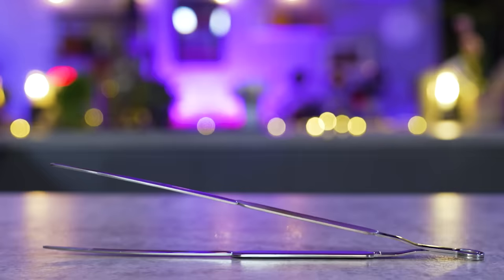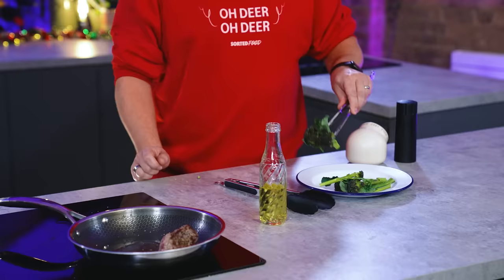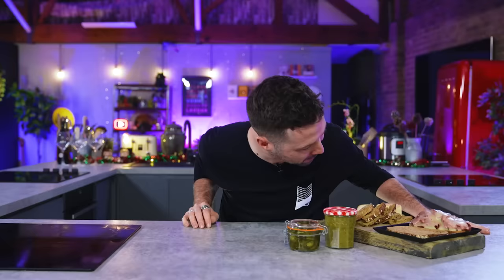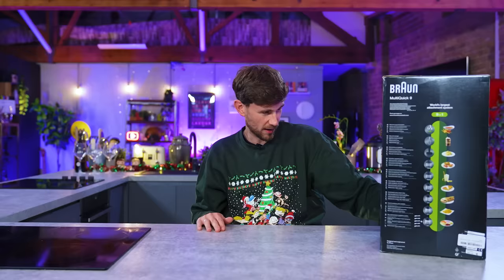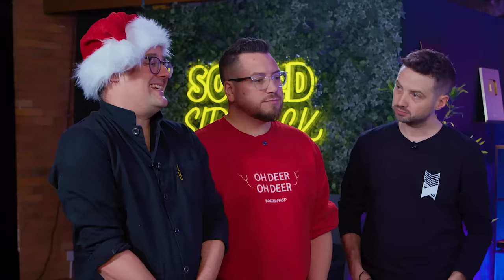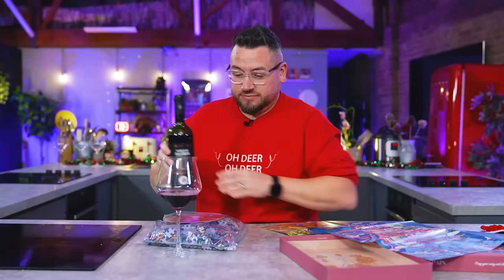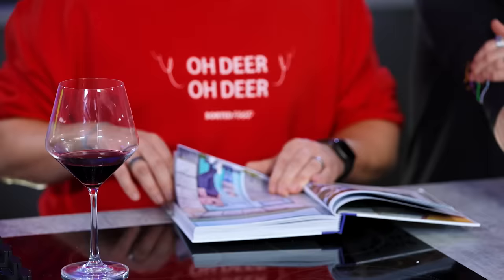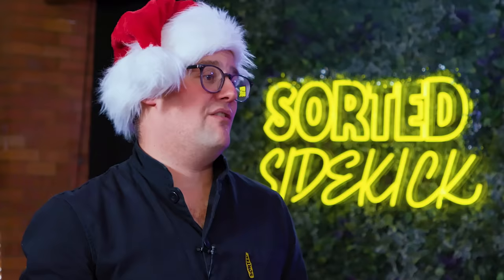Reviewing Chef Recommended Gifts for Foodies | Sorted Food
It’s the season of giving, so in this episode, we’re reviewing a bunch of foodie gifts for some festive inspiration!

ONLY 5 DAYS TILL SORTED LIVE: SNOW WAY OUT!!

Find the perfect Sorted Food gift for your loved ones this Christmas

Stick Blender
Wine Puzzle
Frontières - Alex Jackson
Vietnamese Made Easy - Thuy Pham
Home Kitchen - Donal Skehan